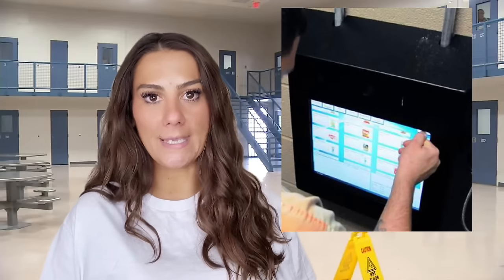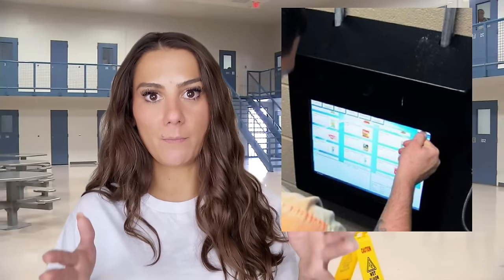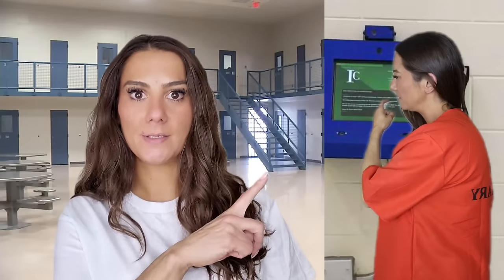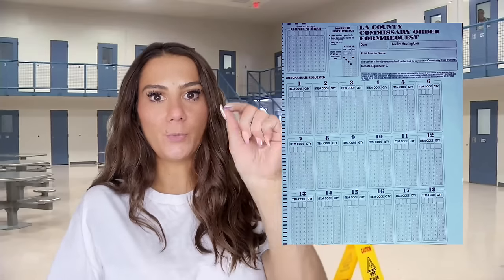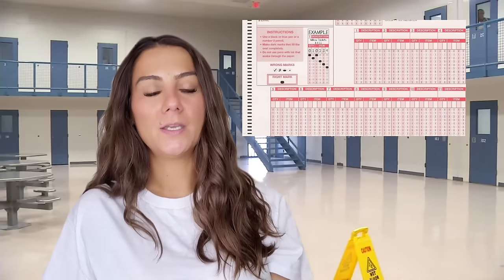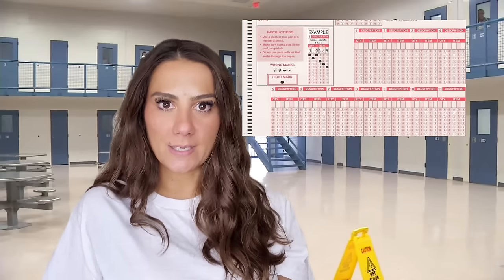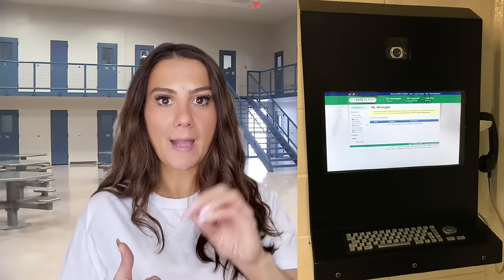COMMISSARY IN JAIL- prices, ordering, limit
I am sharing my life with you. Showing that recovery is possible. My sobriety date is 3/18/16. We can enjoy and be grateful for even the little things in life. Our past doesn't define us, and it's okay to talk about it. Do what you need to do to help you heal. You never know who's heart you'll touch or who you'll help. We are not alone with the dark stuff we've been through and with the things we still go through in recovery. Everything is going to be okay. We can get through it together.

My favorite Winkclique Lashes (Code TinaT10 to save money)-

Amazon Storefront-